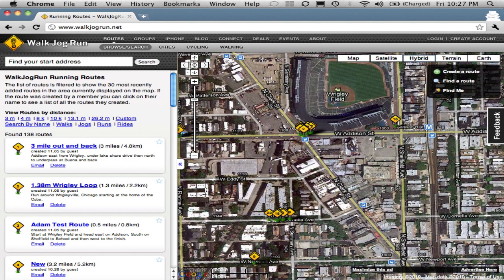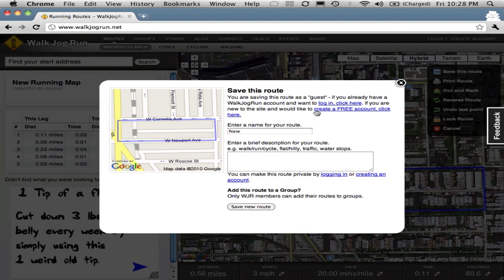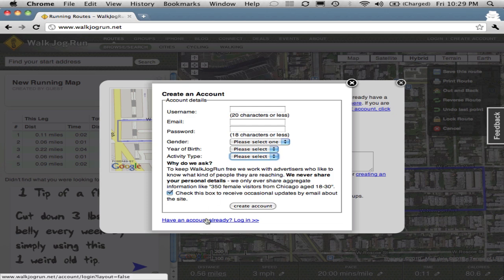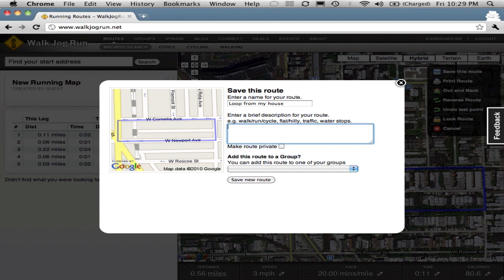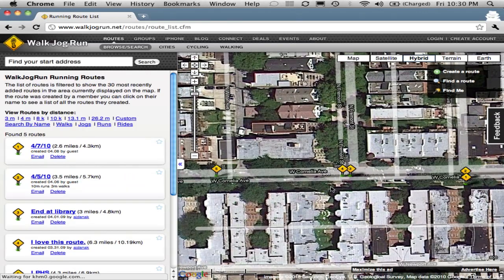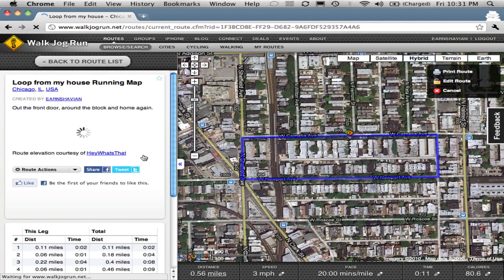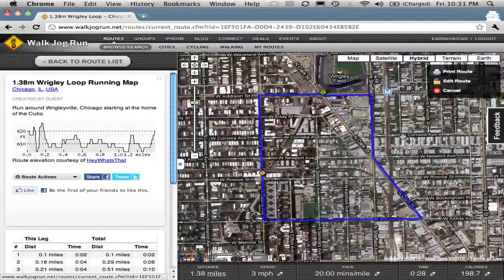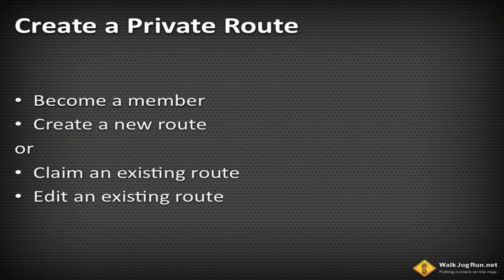Create a Private Route at WalkJogRun.net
If you create routes from your home or are concerned about privacy when using the site you can create a private route you can only see when you are logged in.  This tutorial shows you how to create a private route from scratch or how to claim a route you created before you became a member so you can mark it as private.